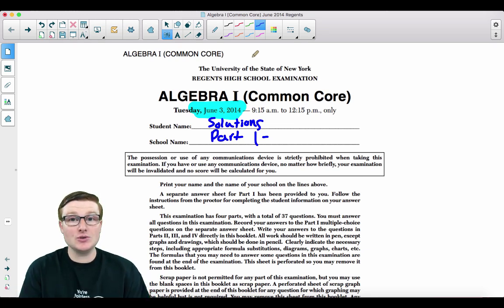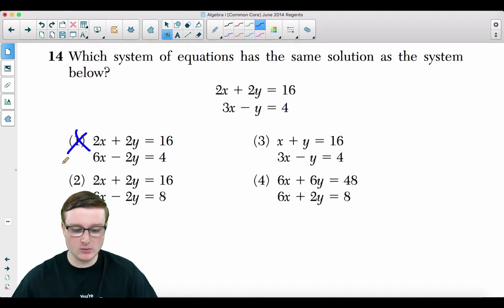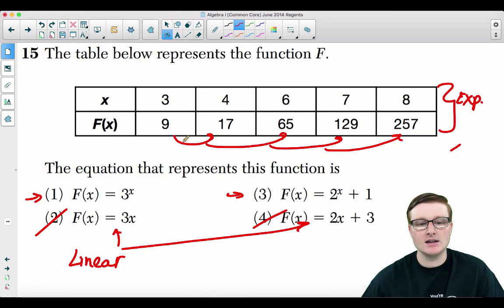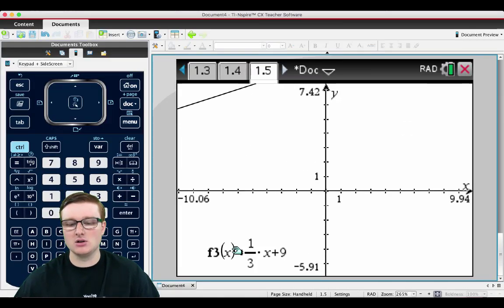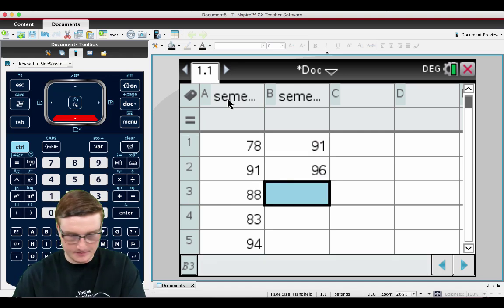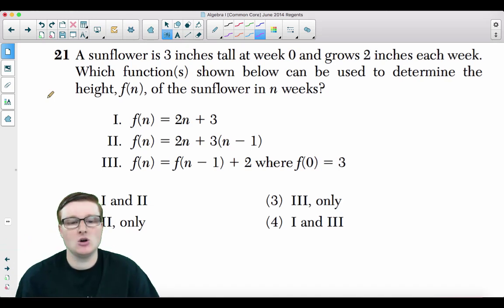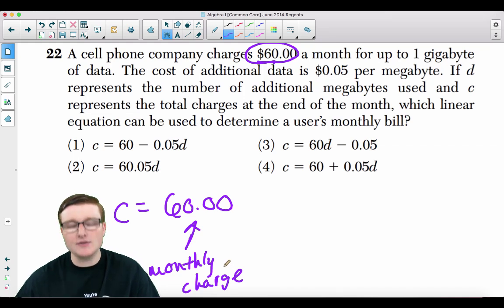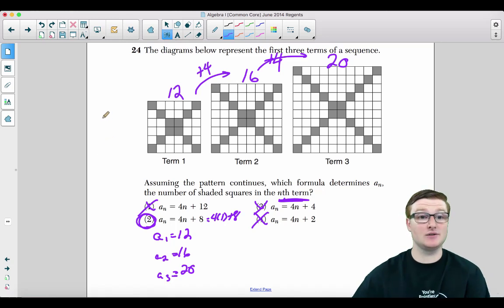NYS Algebra 1 [Common Core] June 2014 Regents Exam || Part 1 #'s 13-24 ANSWERS